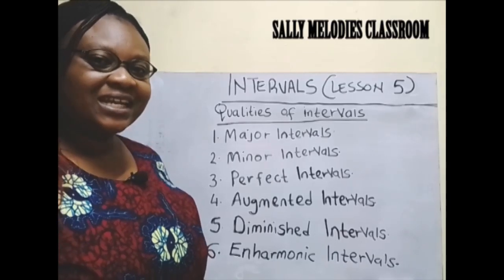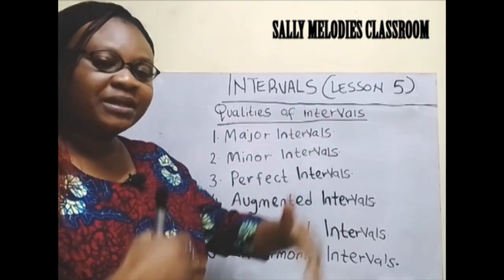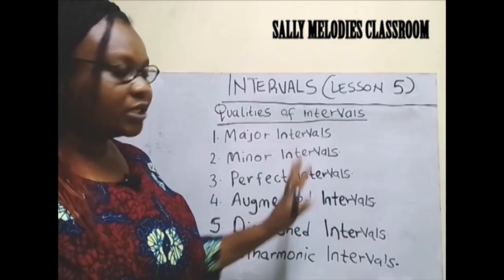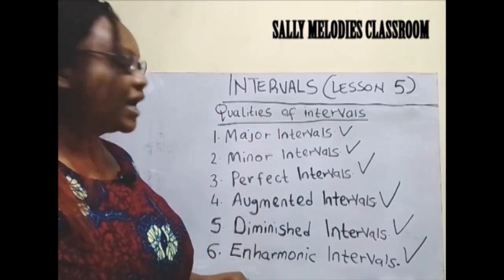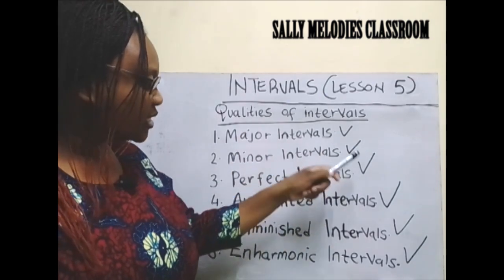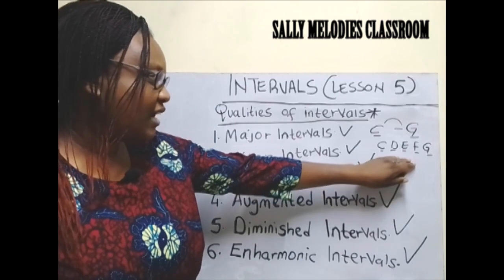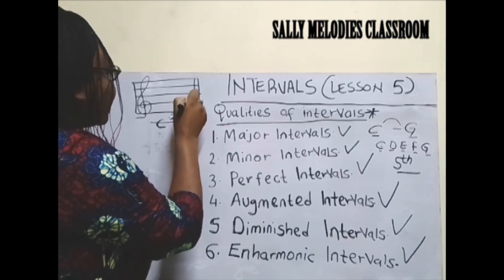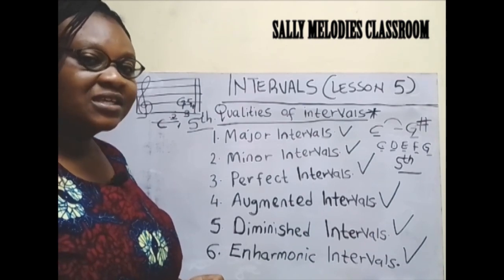INTERVALS LESSON 5